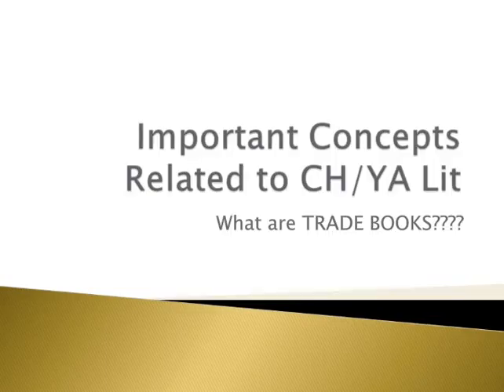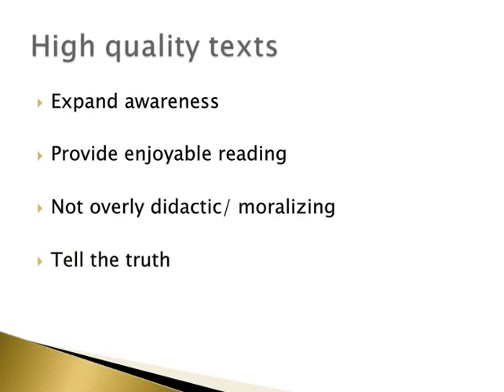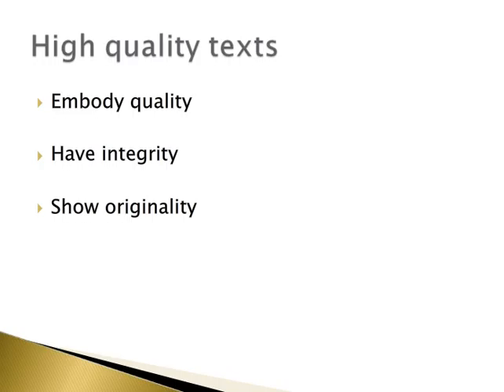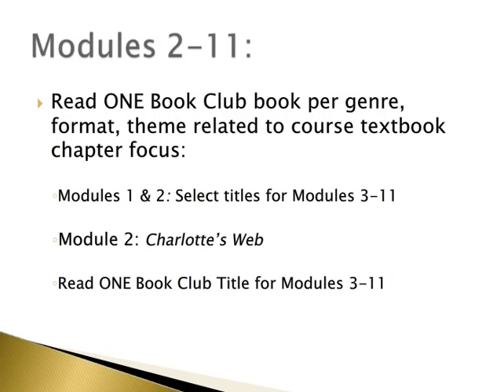RLL 520_Getting Started Part I